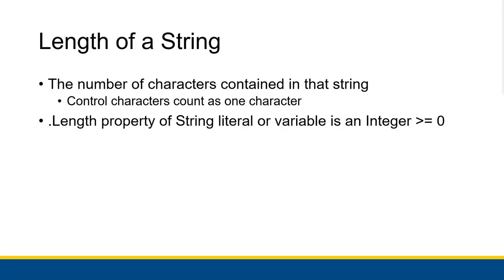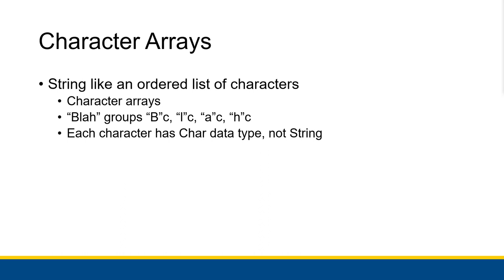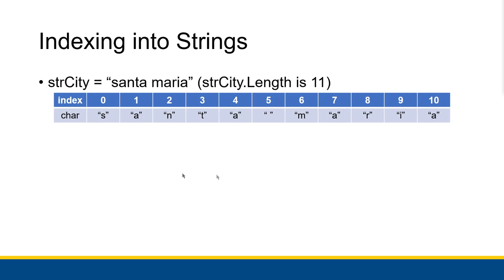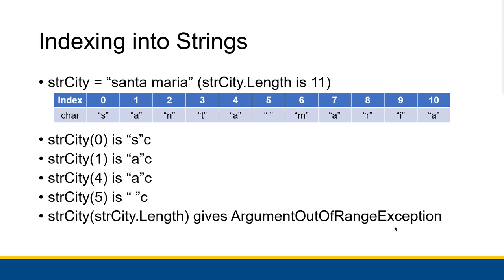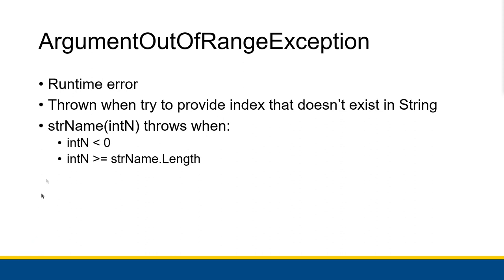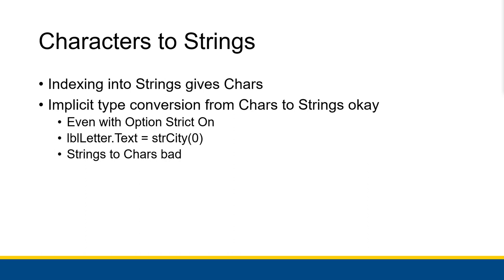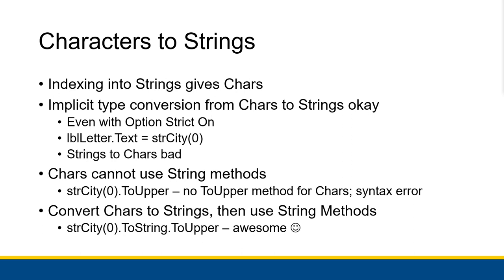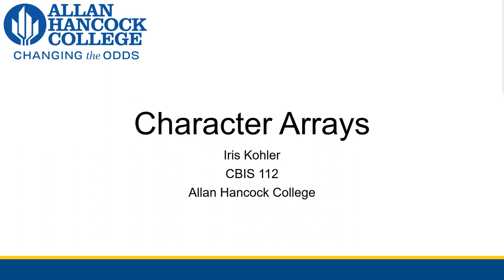[CBIS 112] Character Arrays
Or, how I learned to stop worrying and count from zero. We talk about a new way to look at Strings and take a mere glimpse into the depths of our future.